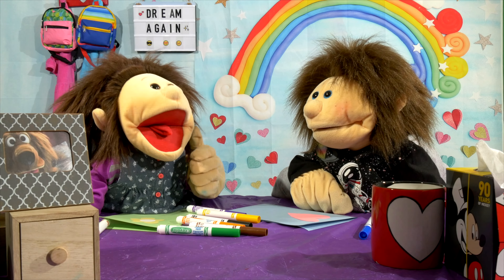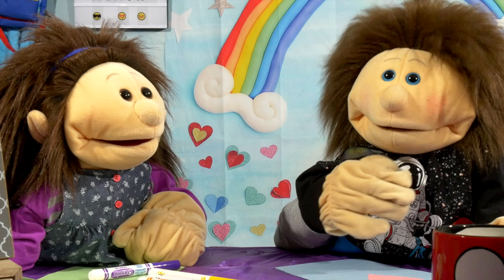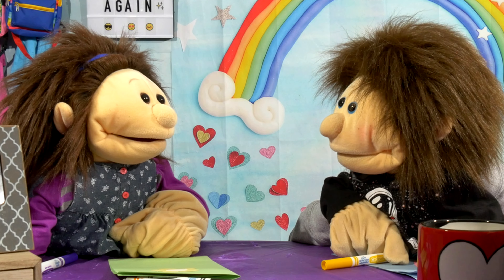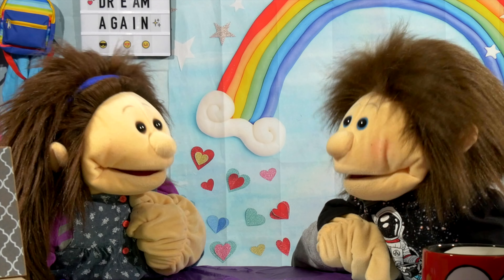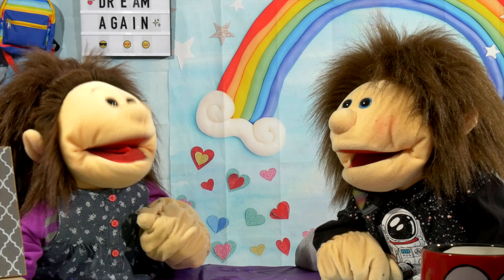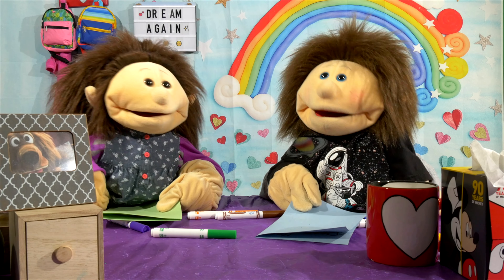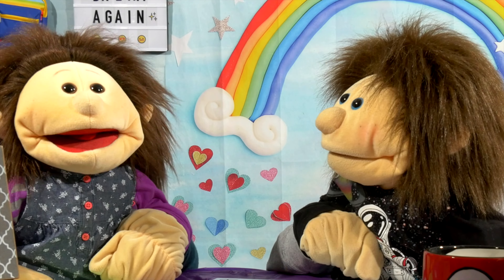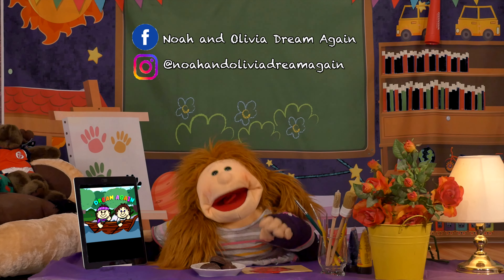Mother's Day Episode - Dream Again Channel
Olivia and Noah welcome kids into their Dream Again world to play, teach, and have fun! With Mother's Day coming up, Hannah hasn't prepared anything yet and is looking for help from Noah and Olivia. Check out today's episode to see what you can do for your mom! Happy Mother's Day to all the Mom's!!!